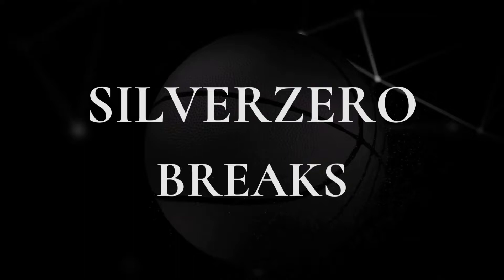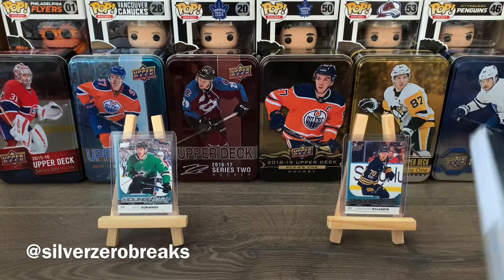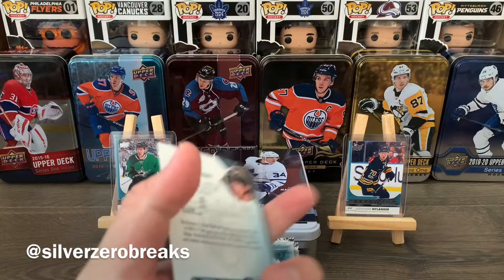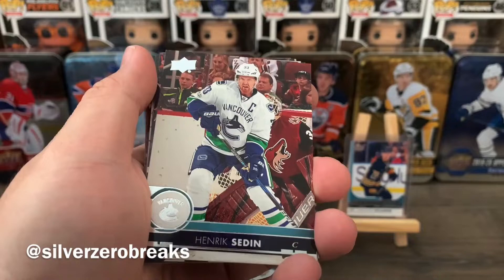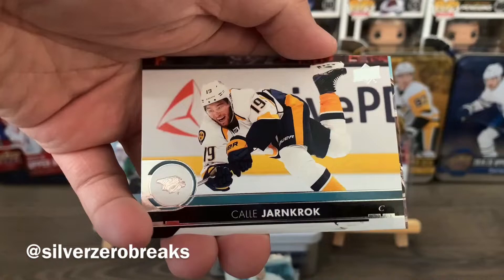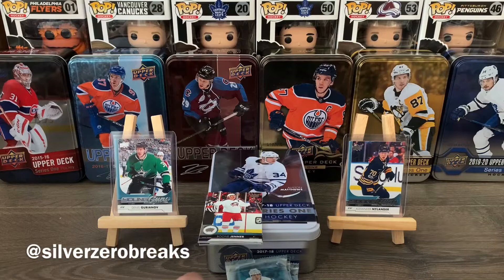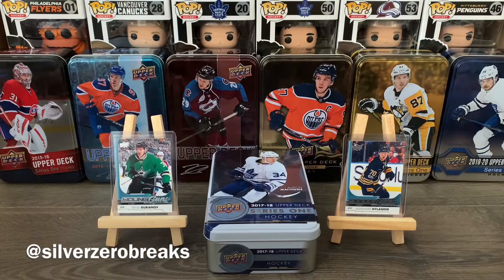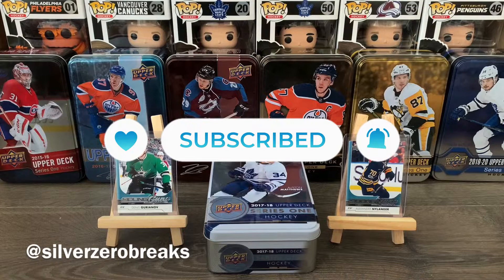2017-18 UPPER DECK SERIES 1 TIN - THAT WAS SURPRISINGLY BAD... [TIN-A-PALOOZA BREAKS EP 6 OF 12]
Thank you once again for the ongoing support! Share this channel with the folks you know. More awesome content on the way!